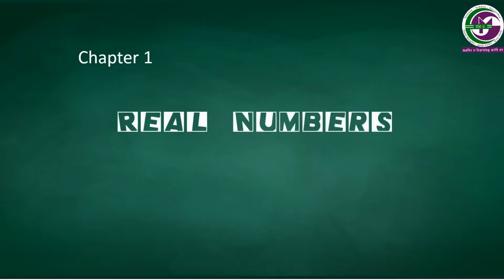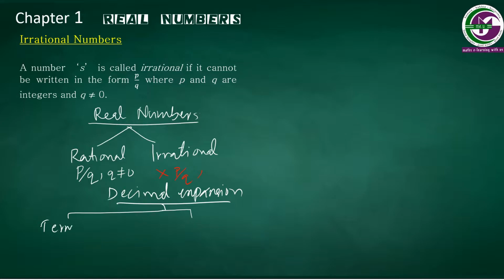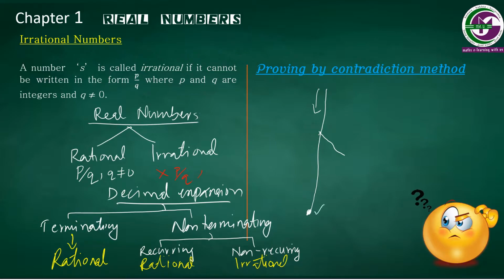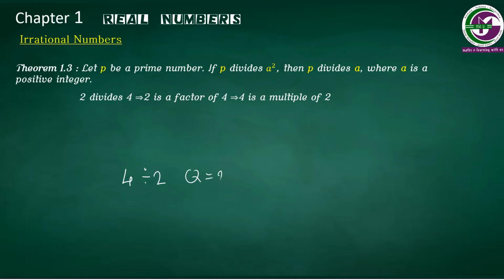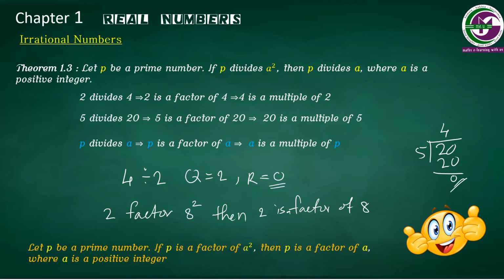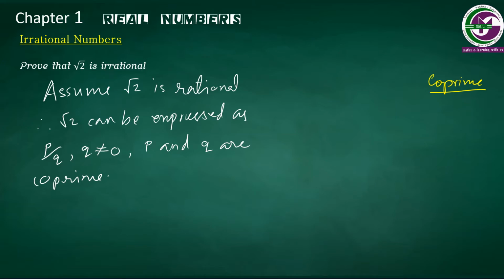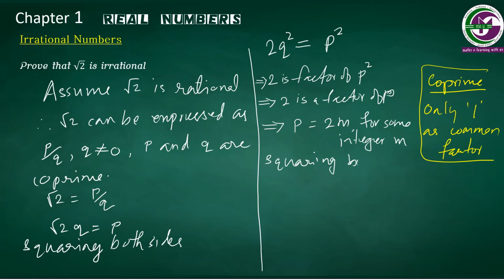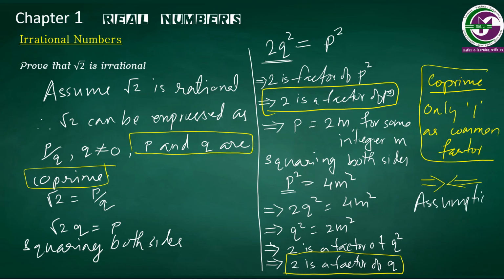Real numbers | CBSE(NCERT) Class 10 | root 2 is irrational | contradiction method | P6 | me.u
This video explains the method of proving by contradiction. Proof of square root of 2 is irrational is also explained